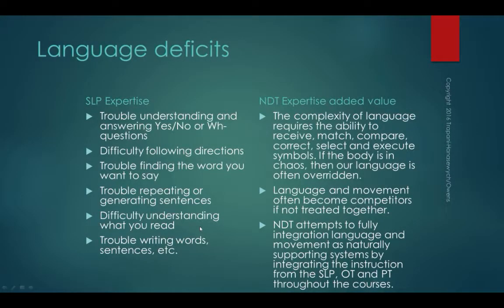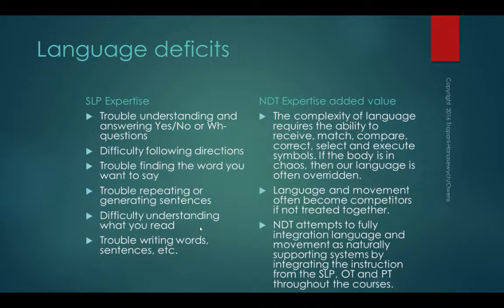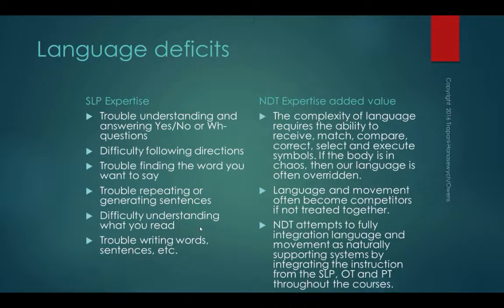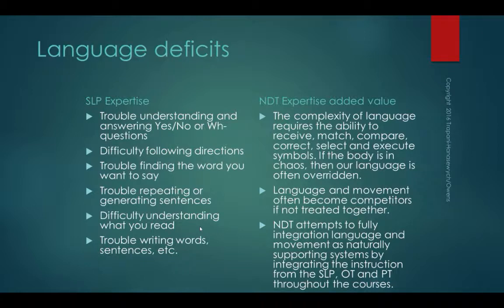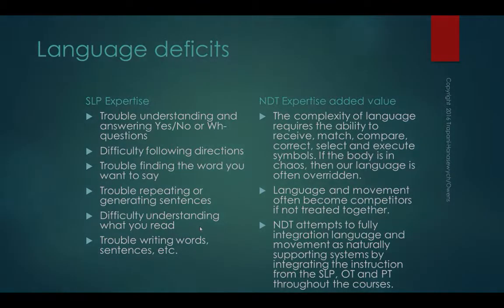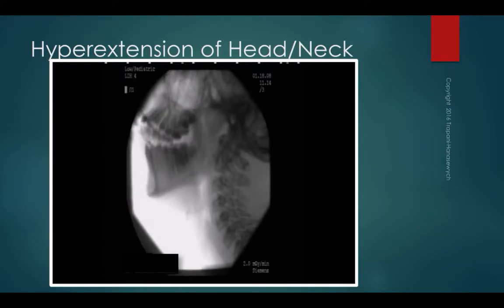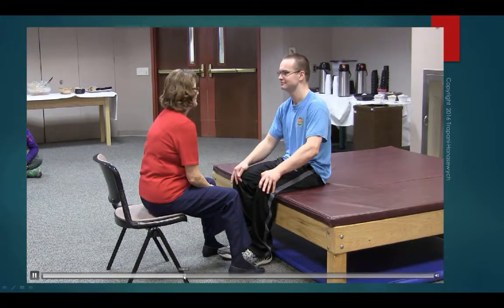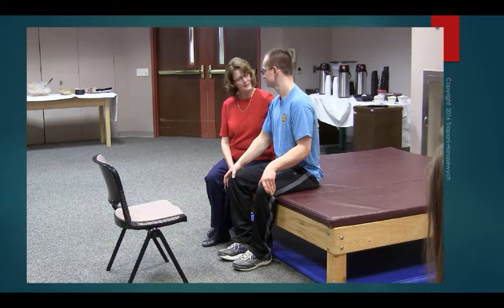e176 Preview: Neuro Developmental Treatment for Speech-Language Pathologists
This is an introduction to the philosophy and brief history of NDT by Marybeth Trapani-Hanasewych, MS, CCC-SLP. Course includes the problem solving analysis using the International Classification of Functions that is a hallmark of NDT. Visit NorthernSpeech.com/2cb8 to learn more.